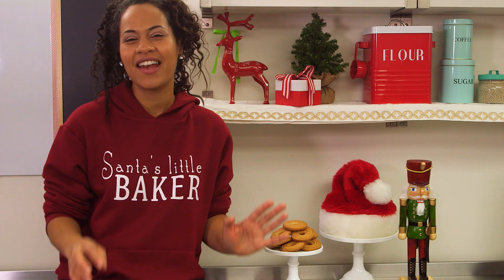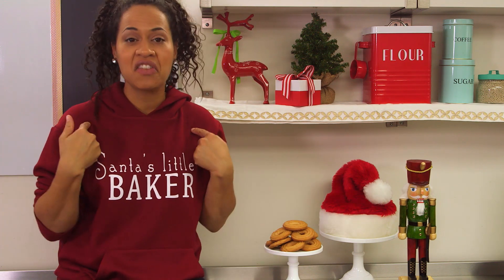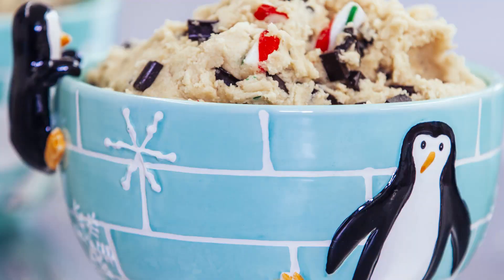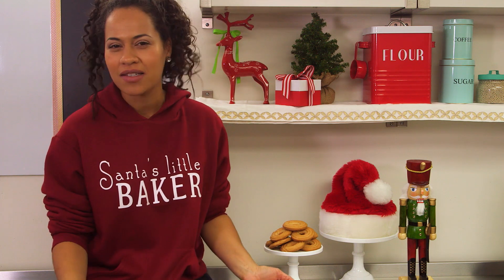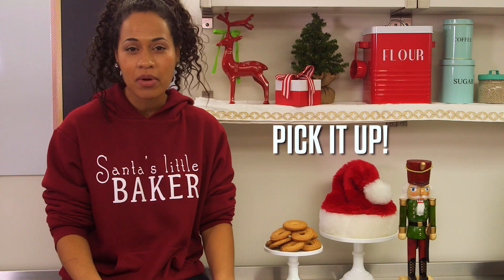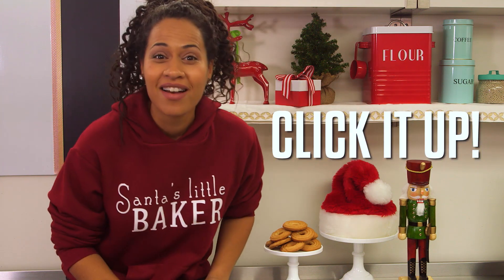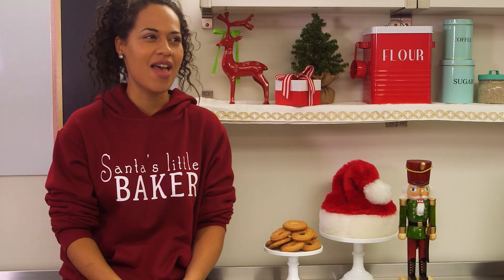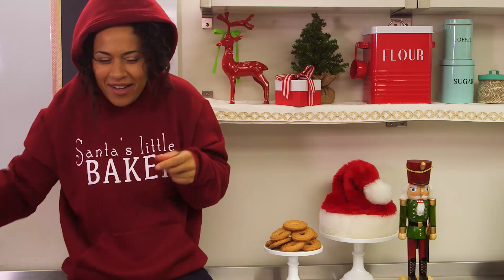How To Hack Holiday Baking! 6 Holiday Baking Hacks eBook by How To Cake It Yolanda Gampp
Editor: Orhan Sumen
Cinematographer: Cody Clay
Producers: Jocelyn Mercer & Connie Contardi